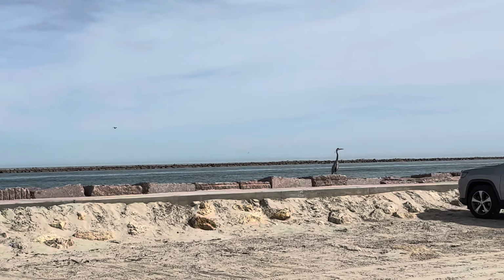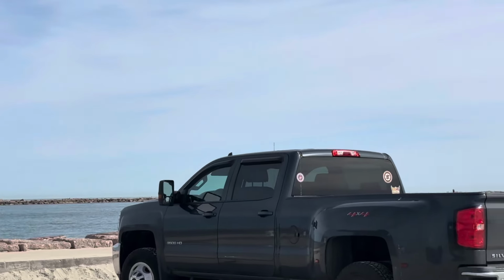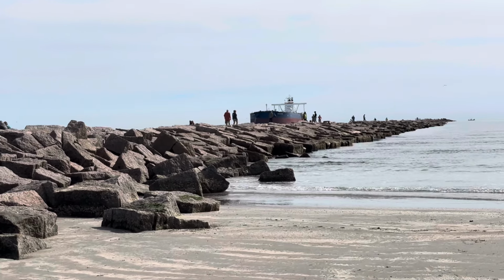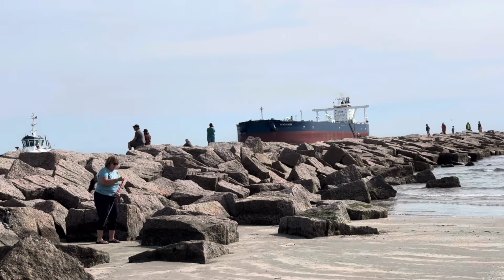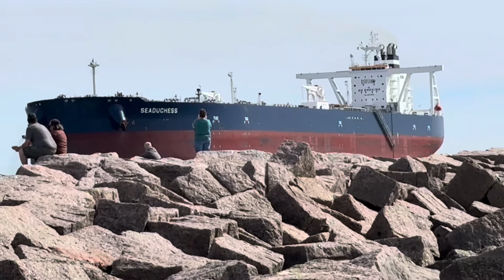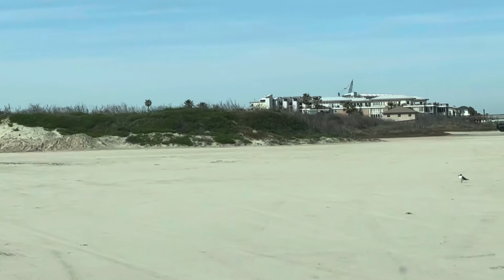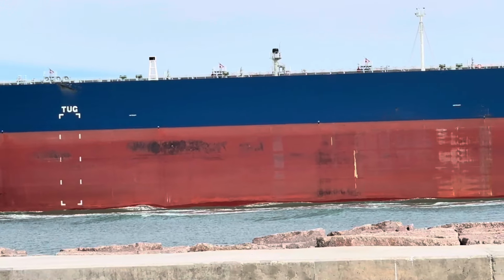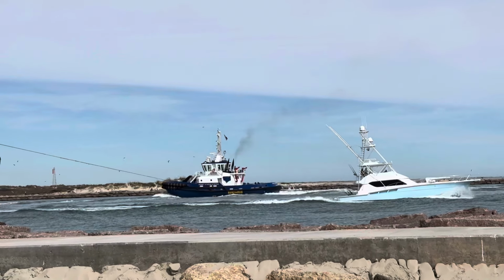My Largest Ship Ever in the Corpus Christi Ship Channel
Hey guys. I have been living full-time in my F150 for over 4 1/2 years. Sleeping in my truck and enjoying whatever area I am at! I've been staying in the Rockport, Texas.

Spotted the largest ship that I personally have seen ever in the Corpus Christi ship channel. 339 m! ￼

My mailing addres s:
Dennis Kelley
1919 Highway 35 N
PMB 69

doesn't cost you anything extra! Please use my link to go to Amazon and Amazon takes care of me.

dennis-kelley-16

$1B1S1B